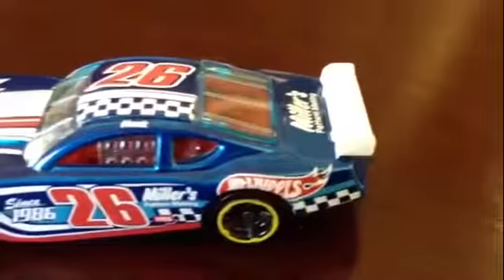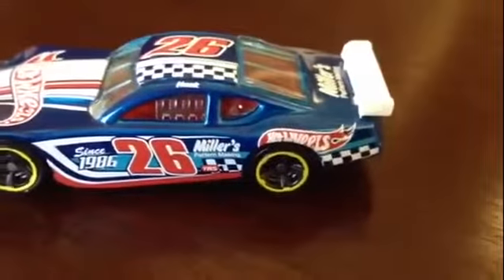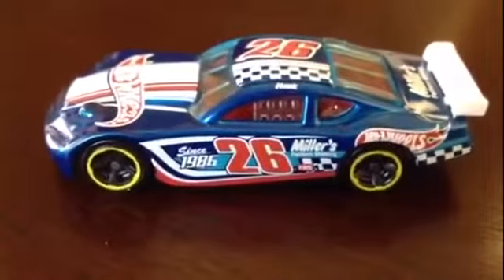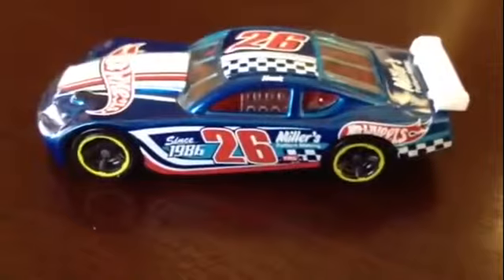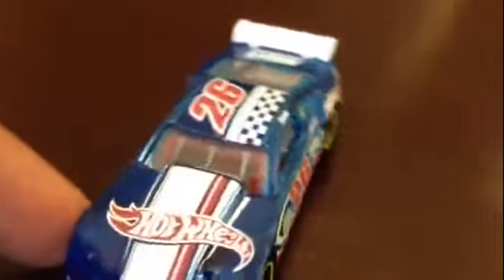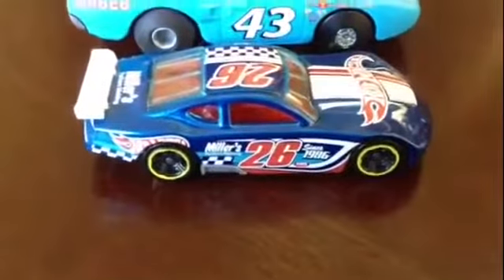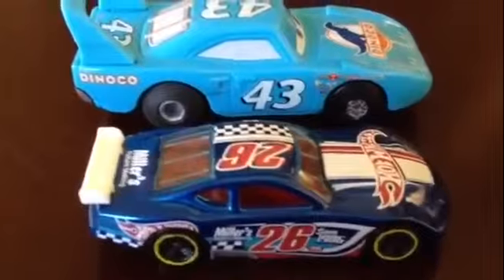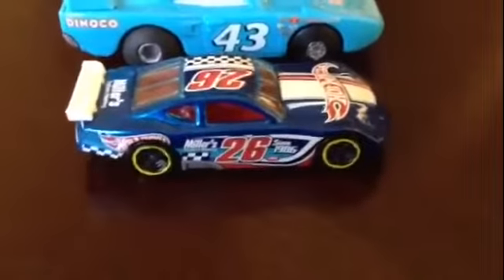Hot Wheel Car that Looks like Lightning McQueen